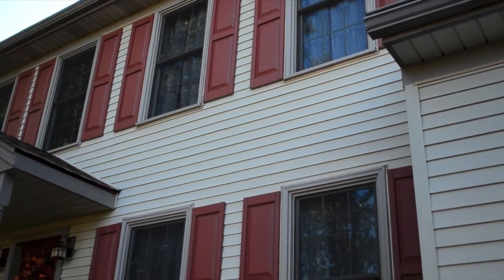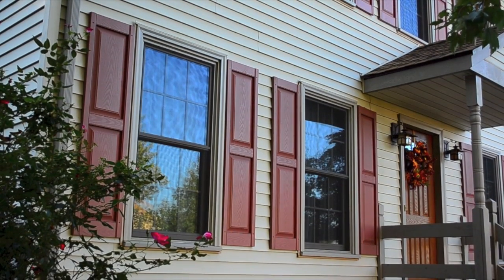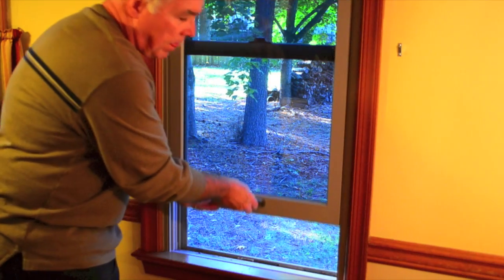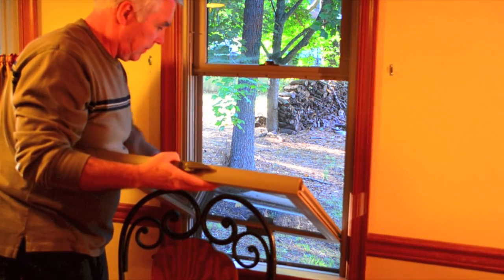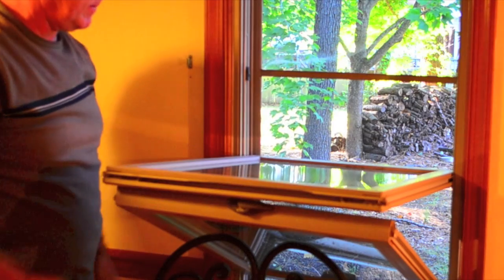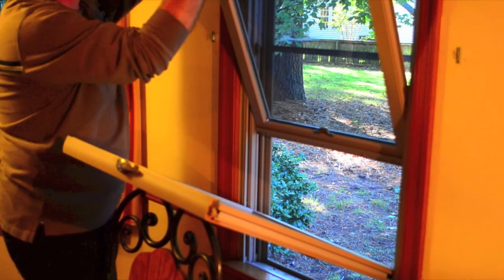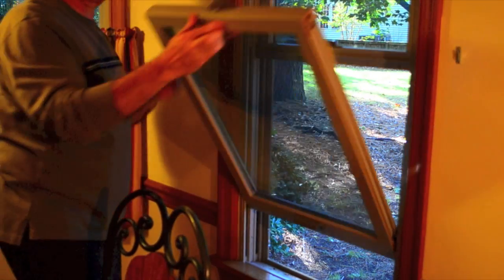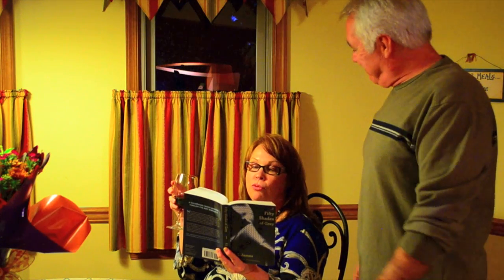Mr Roger's Windows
Paul Richardson's wife talks about her Mr. Roger's Windows.